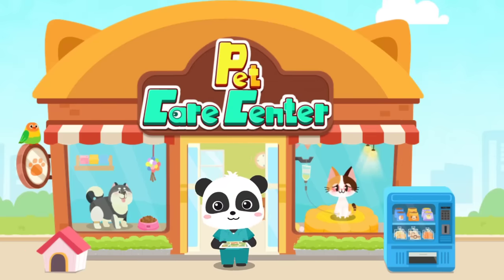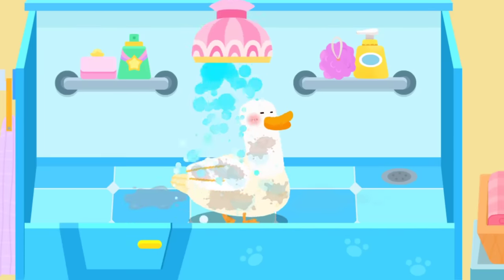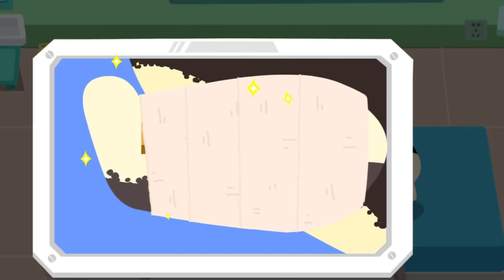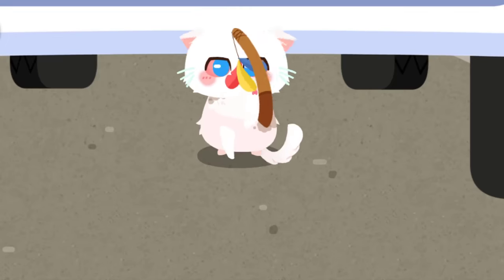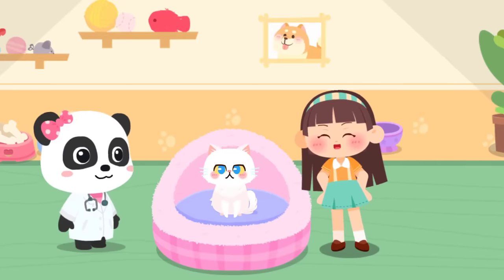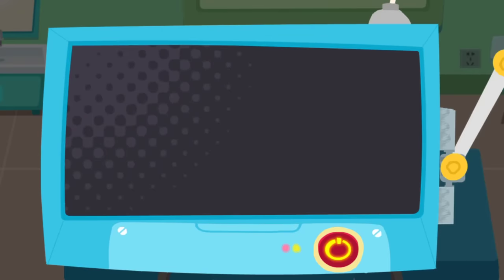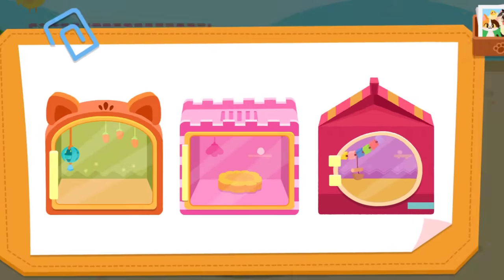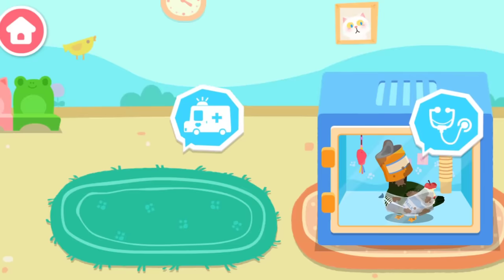Little Panda Pet Care Center | Become a Pet Sitter & Decorate Pet Homes | Babybus Gameplay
🐾 Welcome to the Pet Care Center Adventure! In this Babybus gameplay video, we'll become the ultimate pet sitter and learn how to take care of adorable pets while decorating their homes. 🏠

🐶 Join us as we explore various pet care activities, such as feeding, grooming, and playing with our furry friends. We'll also get creative and design the perfect home for our pets, making it a cozy and fun environment for them to thrive in. 🎨